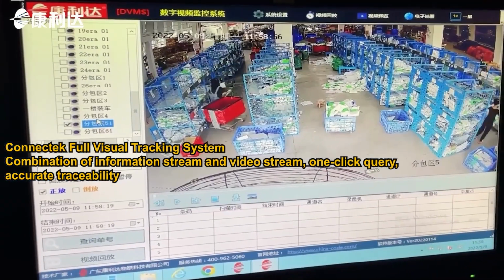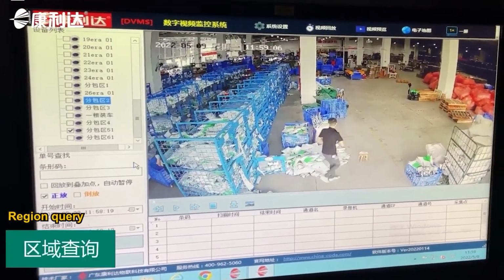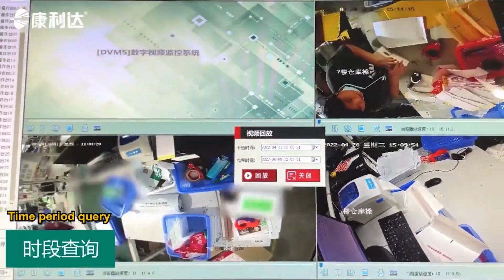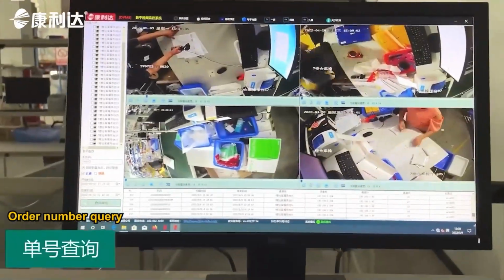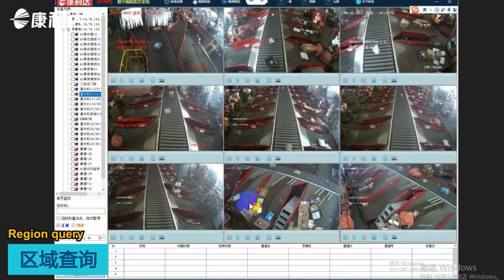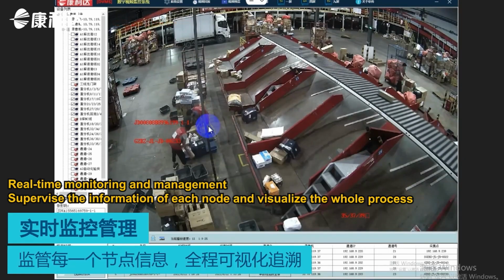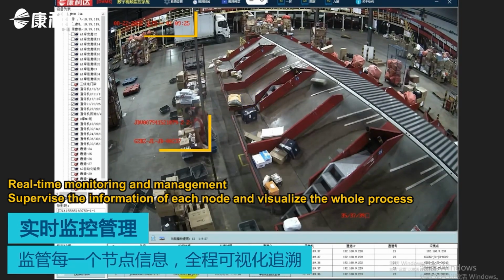Conlida‘s Black Cat Full Visual Tracking System